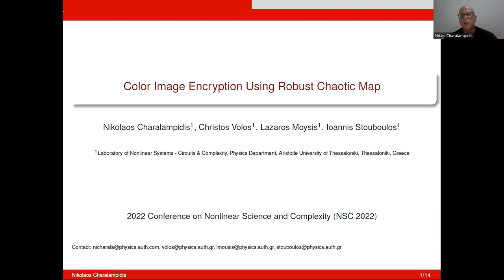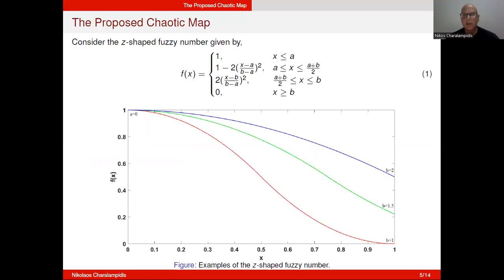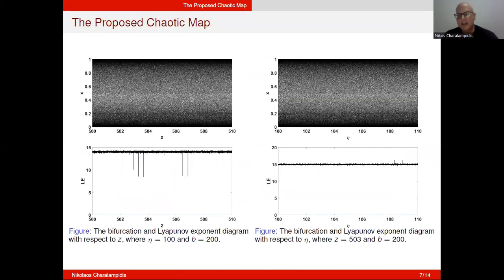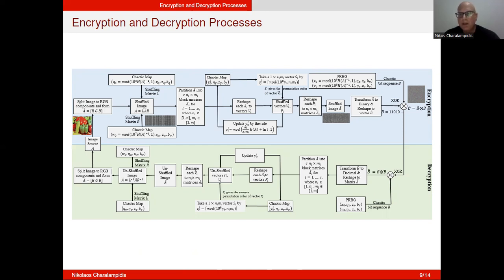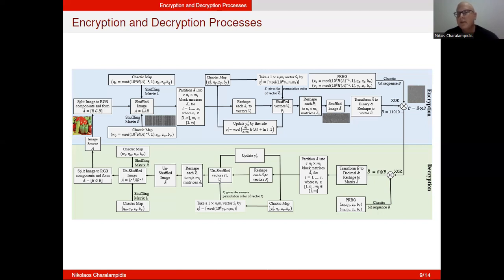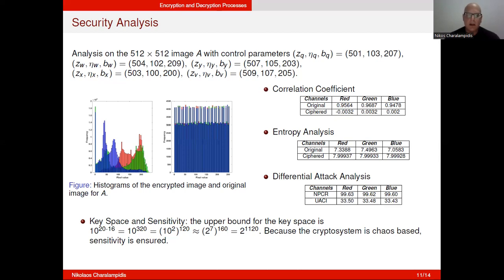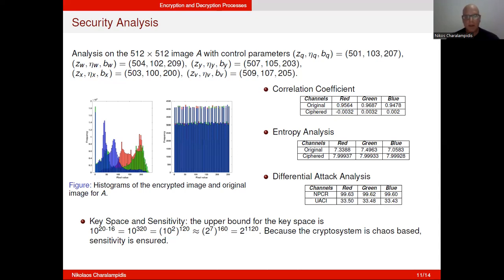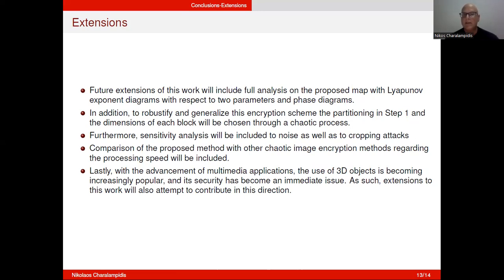Color Image Encryption Using Robust Chaotic Map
Presentation of the contribution "Color Image Encryption Using Robust Chaotic Map" to 2022  Online Conference on Nonlinear Science and Complexity , that took place in Thessaloniki, Greece, during September 2022.

Greece